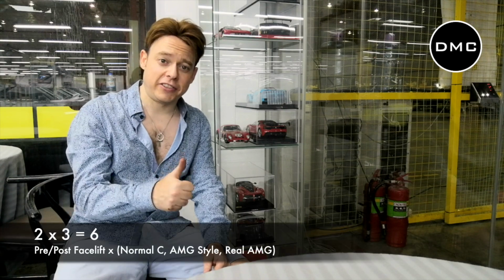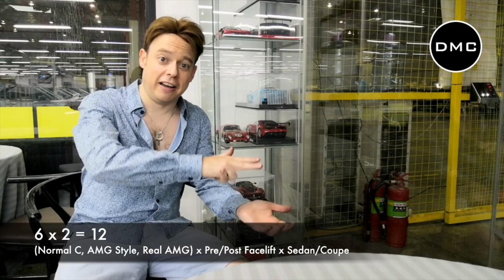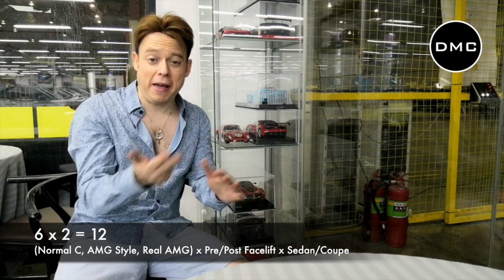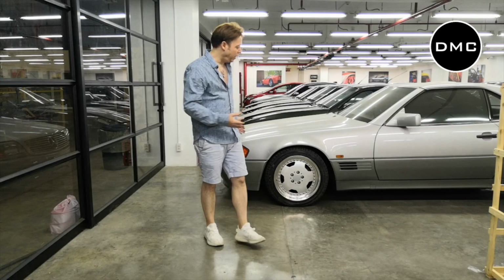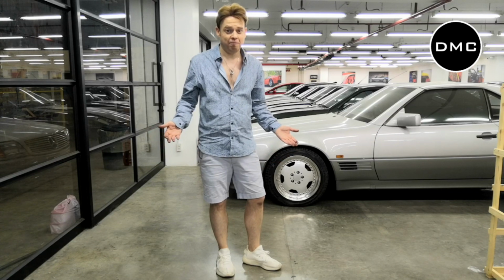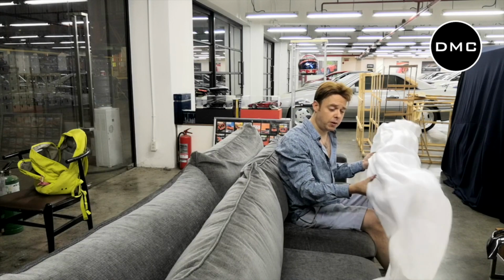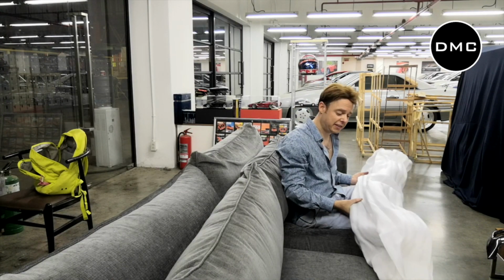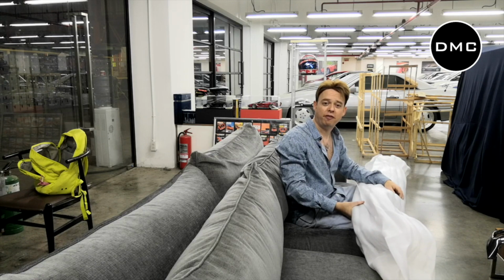C Class W205 Sedan Carbon Fiber Front Lip, Rear Diffuser and Trunk Wing Spoiler vs C63 & AMG Style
Also watch:

In this video we talk about the variety of W205 C Class models (we counted at least 12), and take a close look at some carbon fiber parts for the Pre-Facelift Sedan model. We also take a few items of the same W205 class but from other models (AMG and AMG Style) and compare it with the regular Sedan.

In particular we do this using the carbon fiber  rear diffuser.